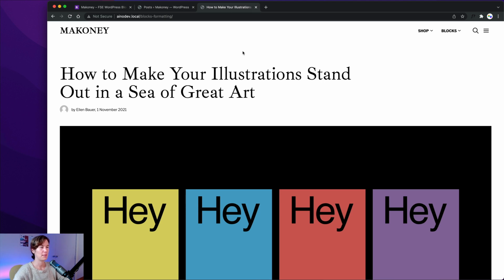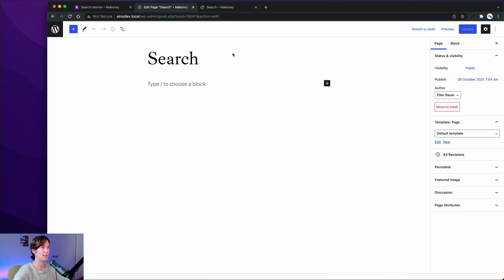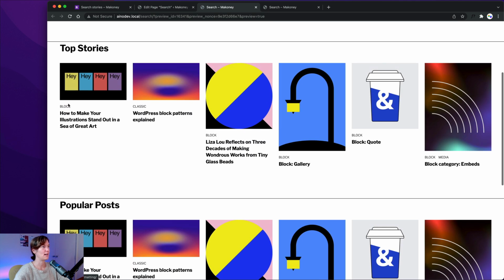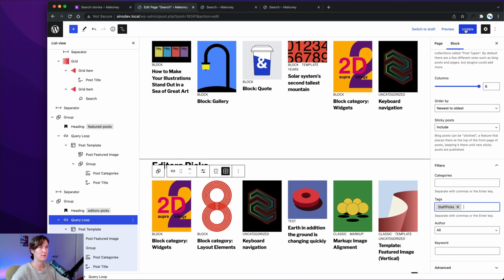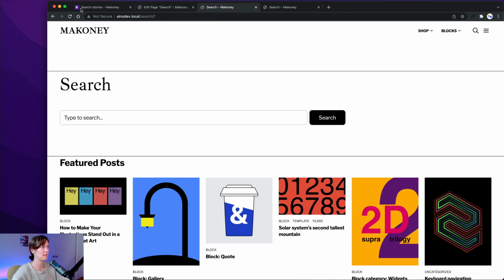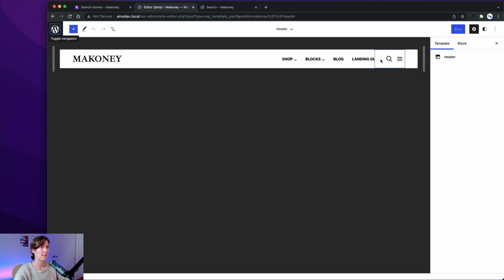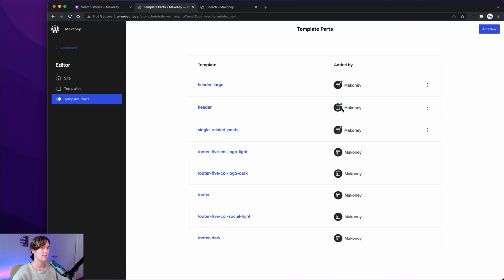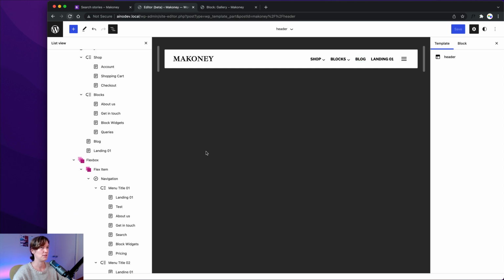Search Page Setup - Makoney WordPress Magazine Block Theme (FSE)